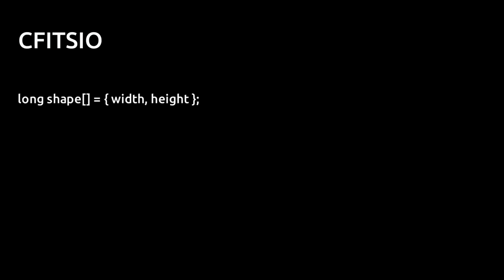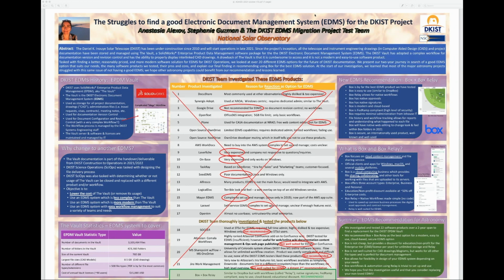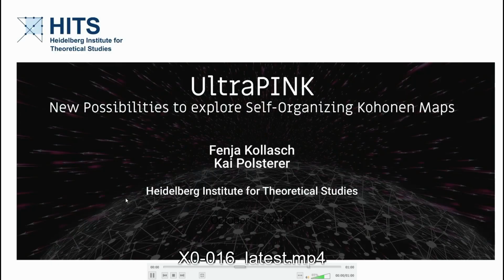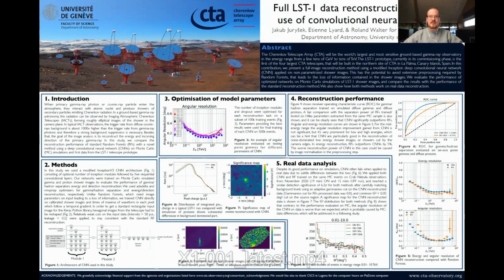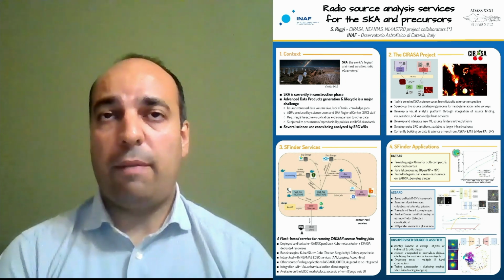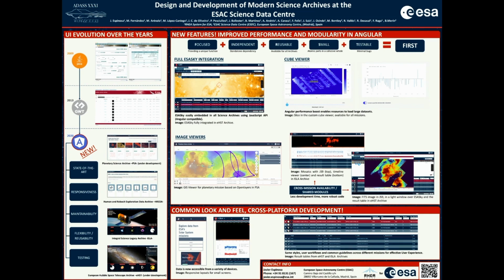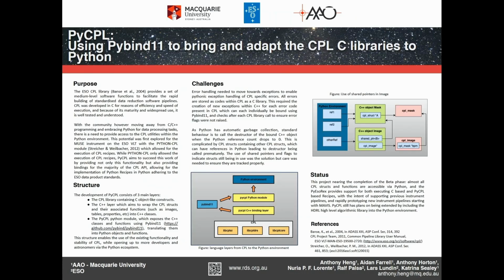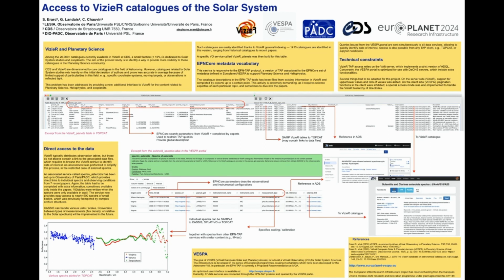Poster Talk Melange 1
A melange of poster lightning talks.